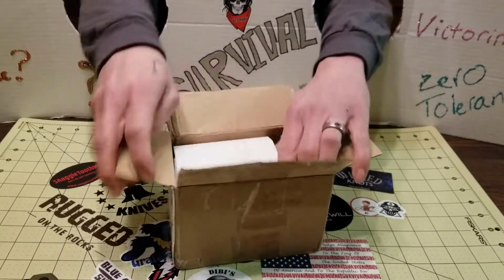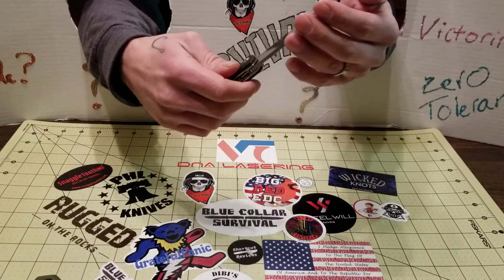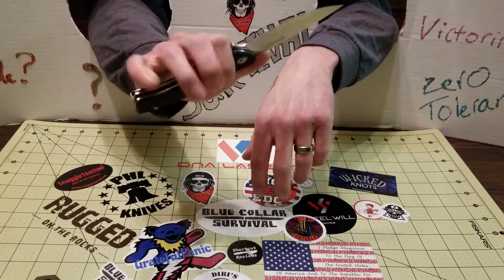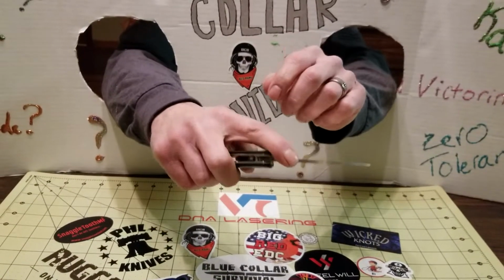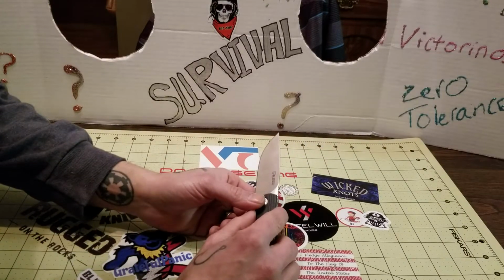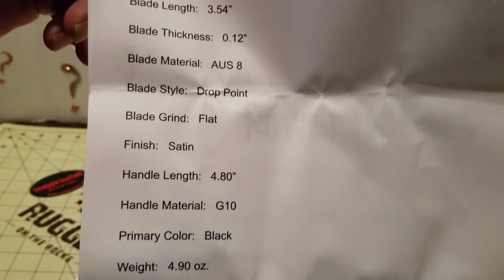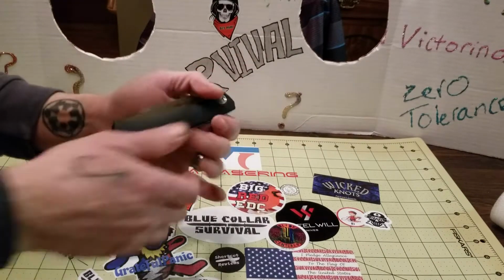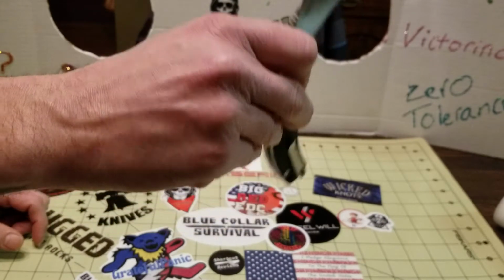Blind knife review round 2!!!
Blind knife review part 2. I missed the mark in this round. Better luck next round. Thanks to David at Blade Banter for putting the time and effort into this.